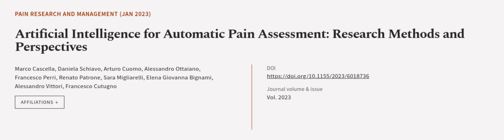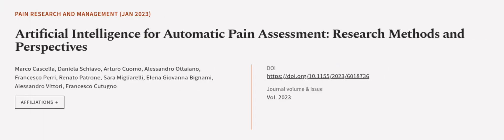Artificial Intelligence for Automatic Pain Assessment: Research Methods and Perspecti... | RTCL.TV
### Keywords ###

### Article Attribution ###
Title: Artificial Intelligence for Automatic Pain Assessment: Research Methods and Perspectives
Authors: Marco Cascella, Daniela Schiavo, Arturo Cuomo, Alessandro Ottaiano, Francesco Perri, Renato Patrone, Sara Migliarelli, Elena Giovanna Bignami, Alessandro Vittori ,and Francesco Cutugno

### Video Timestamps ###
0:00:00 - Summary
0:01:04 - Title
0:01:10 - Outro
0:01:14 - End